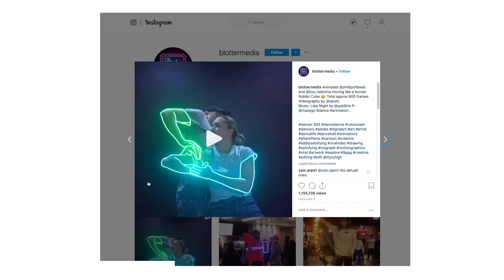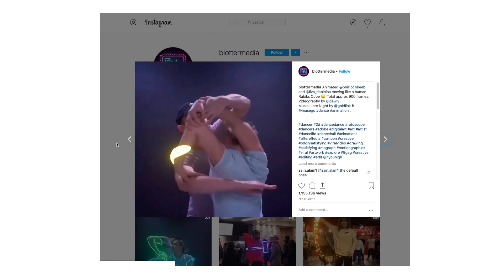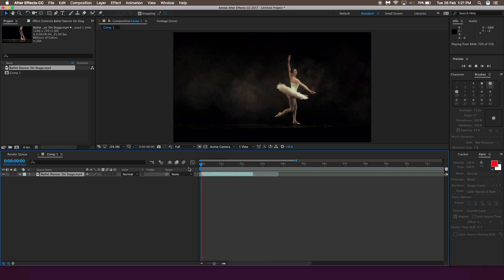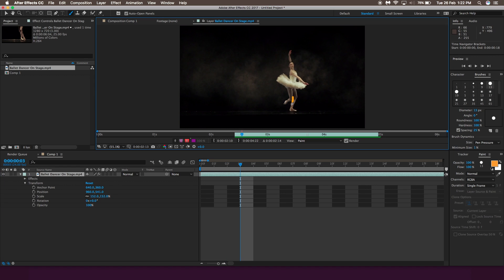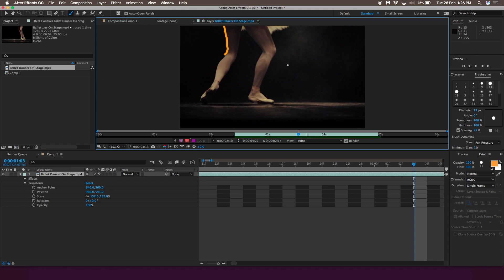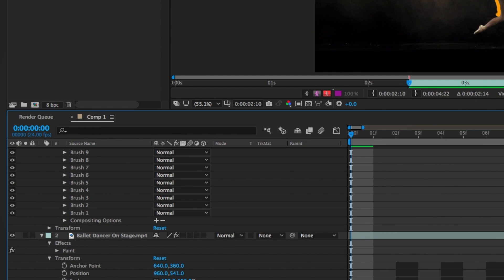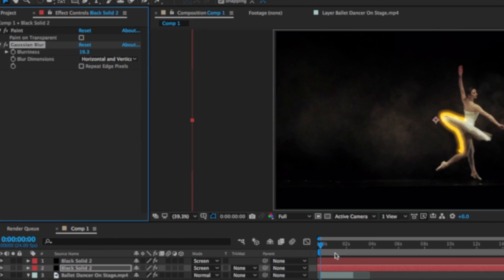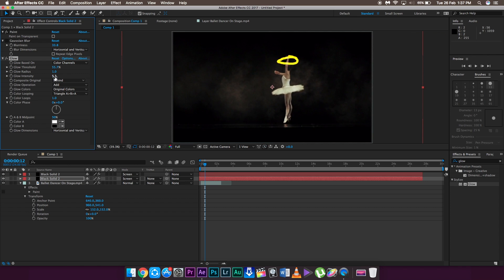Make AWESOME BLOTTERMEDIA INSTAGRAM GLOW ANIMATIONS || AFTER EFFECTS TUTORIAL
HELLO,
SO IN THIS VIDEO WE ARE GOING TO SHOW HOW TO MAKE THE GLOWING SCRIBBLE EFFECT WHICH IS USUALLY SHOWN IN THE DANCE VIDEOS BY BLOTTERMEDIA!
MAKING THE SCRIBBLING GLOWING EFFECT IS PRETTY SIMPLE IN AFTER EFFECTS BUT IT IS A REAL HASSLE IN FCPX OR PREMIERE PRO.
Hence, for that reason, I made the tutorial on this particular effect in after effects only.
My audience, please dont get scared of after effects, its an easy software plus i have shown all the possible steps you guys need to have in order to make the effect!

Also, Still if you are interested in the scribble effect in fcpx or premiere, here are the links.
the following links are easy tutorials as well, but you guys need atleast 3 times more amount of time in order to make that particular effect and I dont feel that's necessary as you guys can do it quickly in after effects.

Software Used :
AFTER EFFECTS